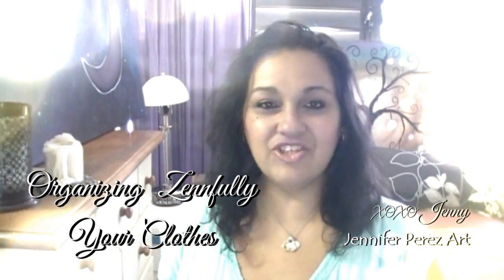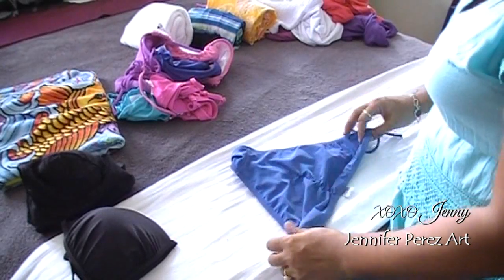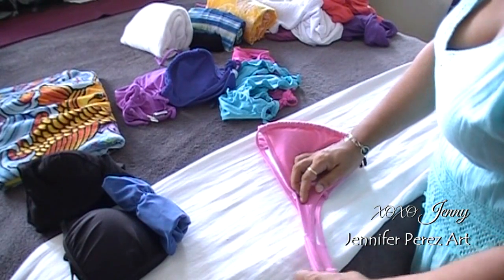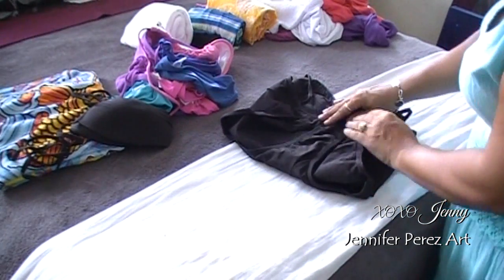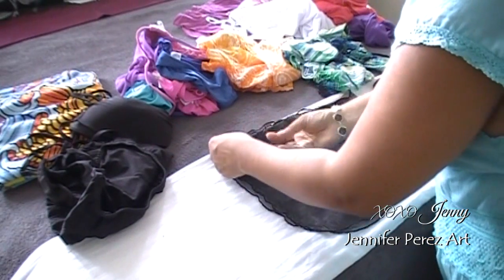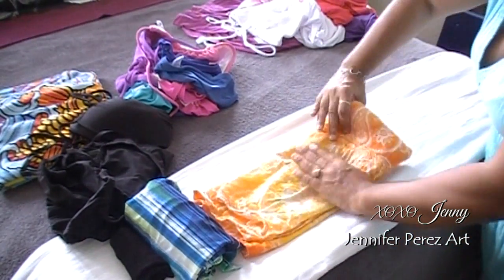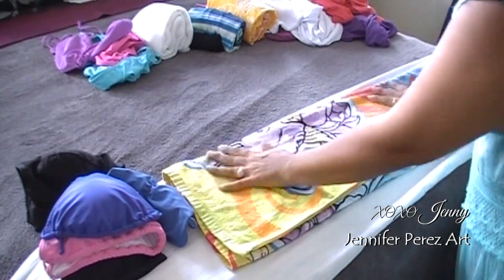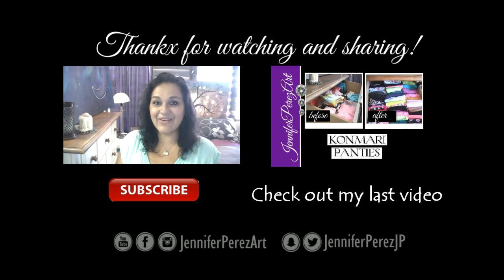KONMARI Folding Bikinis || Towels || Cover Up's || Swimsuit ☆ Jennifer Perez Art ★∞ ॐ)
Folding bikinis are way easy to organize and fold. Come see here ♥ ★☆ C'mon over to Facebook ♥ :::.. ☆ XOXO ♥ Jenny :) ∞ ॐ)

 ☆★▬▬▬▬▬▬∞ ॐ) ஜ۩۞۩ஜ ॐ)∞▬▬▬▬▬▬★☆­­

...::: KonMari & ZennFull ∞★∞ Method VIDEOS  :::..

★ Winter Scarf, Beanie, Gloves:

★ Men's Shirt, Shorts, Undies, Pajama:

★ Christmas Decoration:

☆▬▬▬▬▬▬▬▬▬ஜ۩۞۩ஜ▬▬▬▬▬▬▬▬▬☆­­

☆▬▬▬▬▬▬▬▬▬ஜ۩۞۩ஜ▬▬▬▬▬▬▬▬▬☆­­
..::: MATERIALS USED :::...

(¸.❤•´ (¸.• ..::: Jennifer Pérez ::.. ¸.•*´¨)★

☆▬▬▬▬▬▬▬▬▬ஜ۩۞۩ஜ▬▬▬▬▬▬▬▬▬☆­­